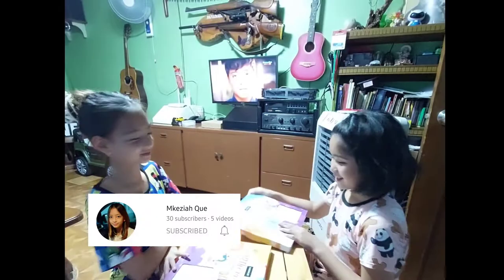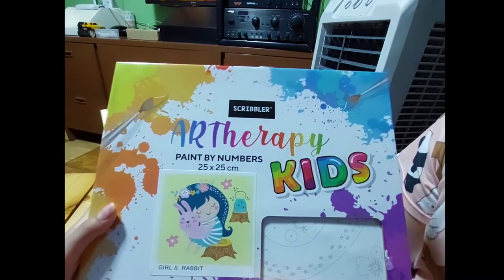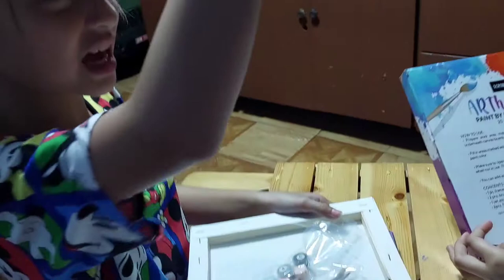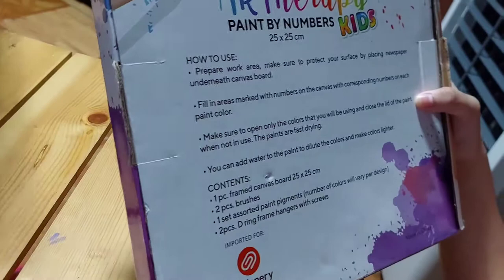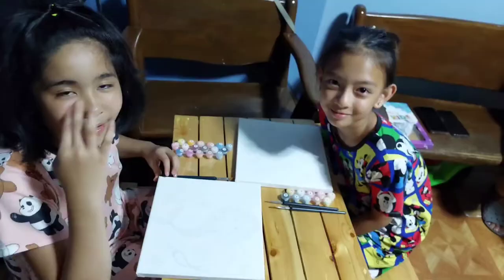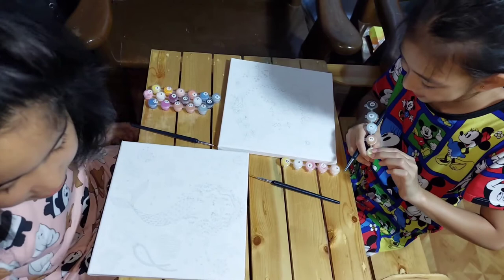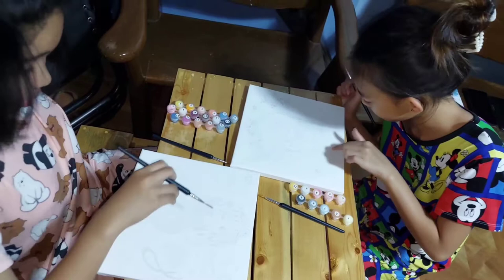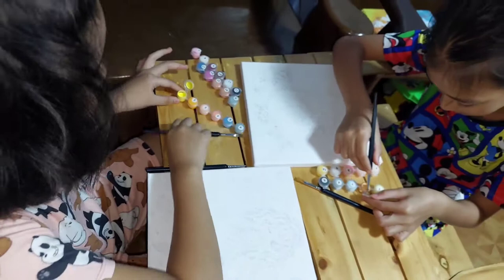Paint By Numbers 🎨 | Summer's Lane